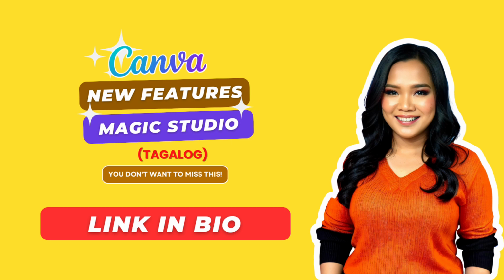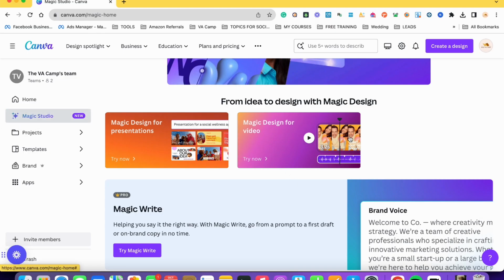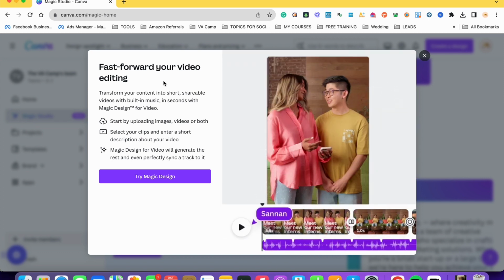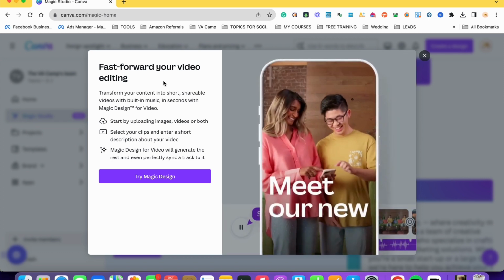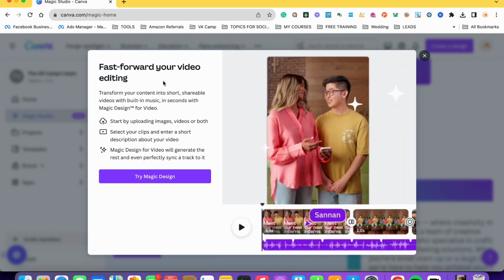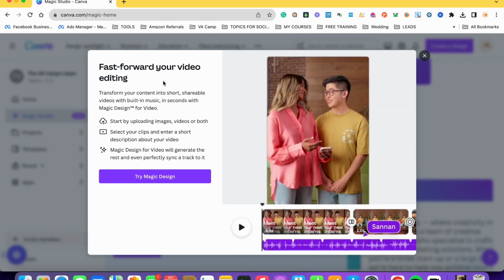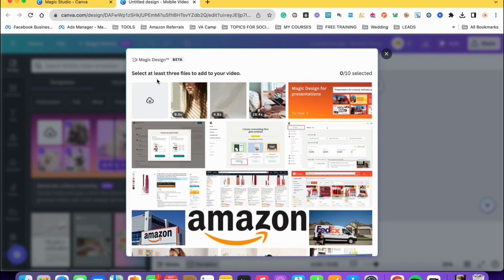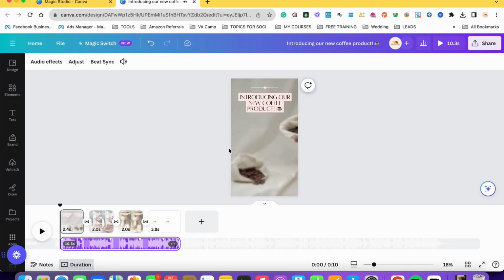Canva Magic Design for Video | Canva Magic Studio [Part 2/12]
Introducing the long-awaited Canva Magic Studio! Join us for an exploration and assessment of Canva's latest, awe-inspiring enhancements. Canva now offers Magic Design, enabling you to craft designs based on prompts, along with AI Media Generators and a host of other remarkable editing capabilities. These tools will undoubtedly take your designs to entirely new levels of creativity. Moreover, they're both enjoyable and user-friendly. Allow me to demonstrate in this extensive, step-by-step tutorial brimming with my expert tips. Even if you're a novice, you'll soon become a proficient user of these incredible features!

Prepare yourself, get cozy, and let's delve right in!

Discover the enchanting world of Canva's latest and most innovative features in this comprehensive playlist. From boosting your presentation skills to creating captivating videos, we've got it all covered. Join us as we explore:

🔟 Magic Animate
1️⃣1️⃣ Magic Write with Brand Voice
1️⃣2️⃣ AI Apps

Get ready to elevate your design game with these mind-blowing tools. Whether you're a beginner or an experienced Canva user, there's something magical for everyone!

Let's dive into the world of limitless creativity together! 🚀✨

Hello, I'm Jecka! A VA, digital product seller, and content creator from the Philippines!